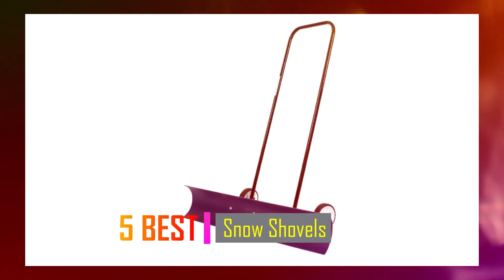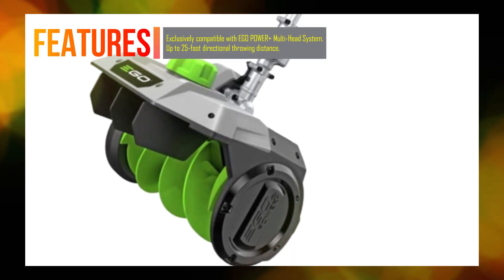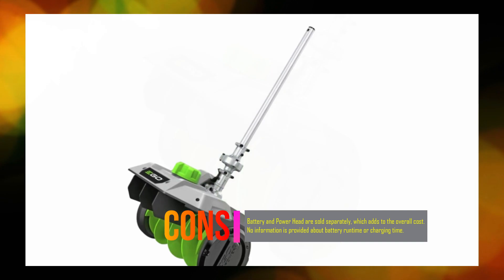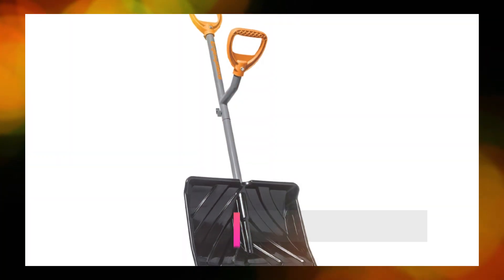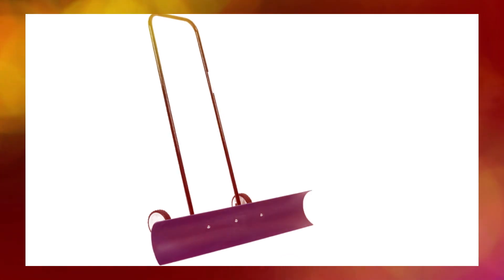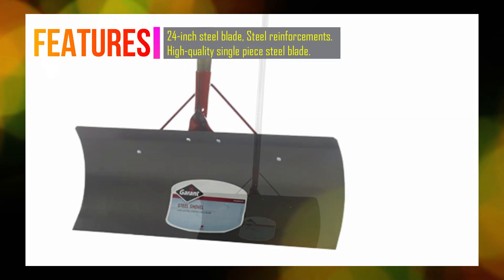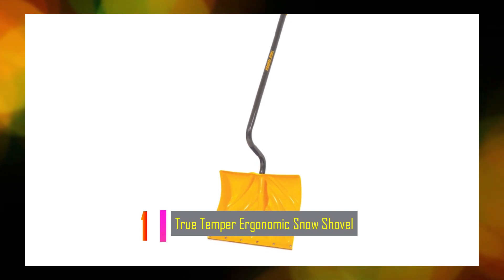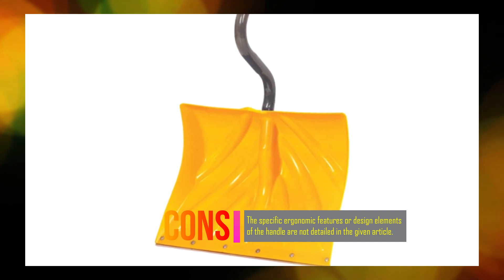The 5 Best Snow Shovels 2023 || Snow Shovel Review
Todays The 5 Best Snow Shovels on the market.

👉More Details:
5. EGO Power+ Multi-Head Snow Shovel
4. ErgieShovel snow shovel
3. The Snowcaster 36 Inch Wheeled Snow Pusher
2. Garant Nordic 24-Inch Steel Blade Snow Pusher
1. True Temper Ergonomic Snow Shovel